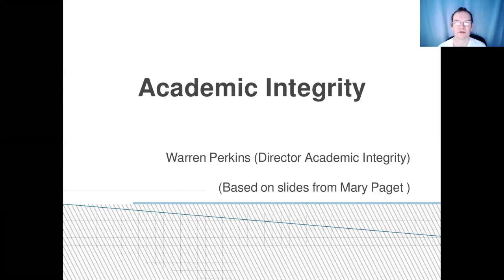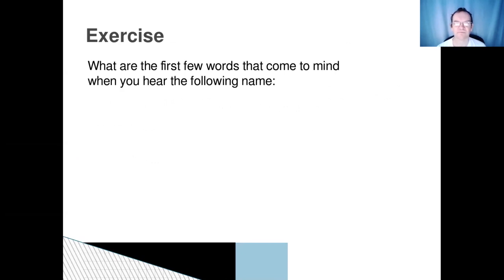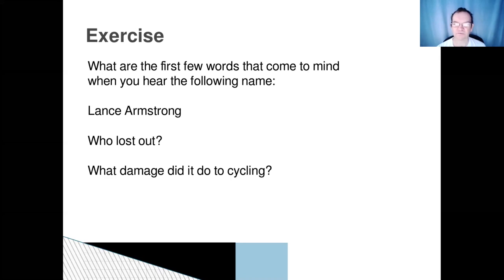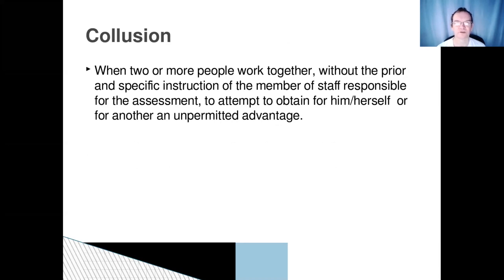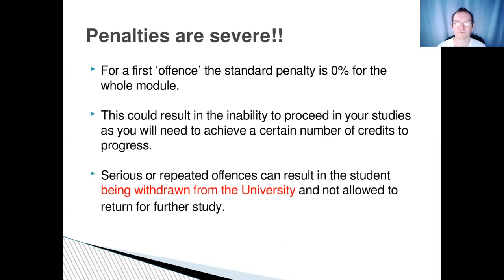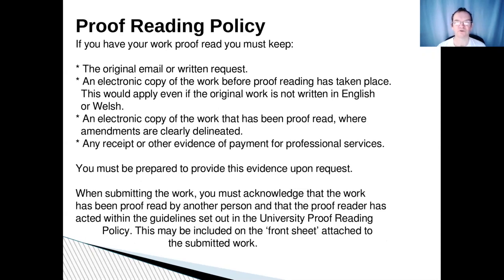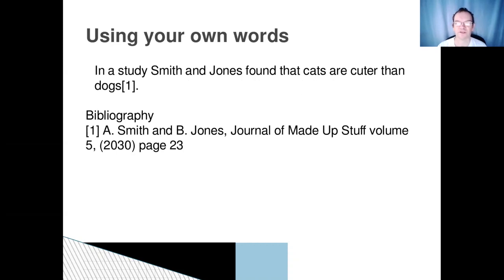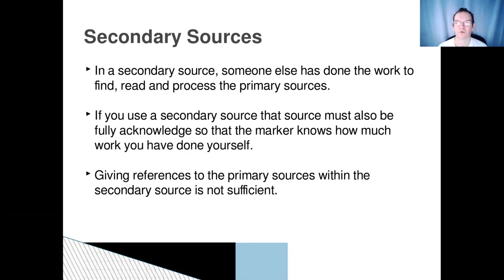Academic Integrity - Swansea University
A video about Academic Integrity by Warren Perkins - Director of Academic Integrity at Swansea University